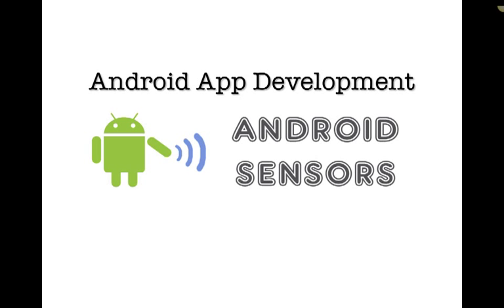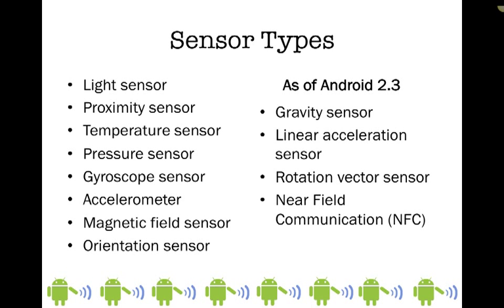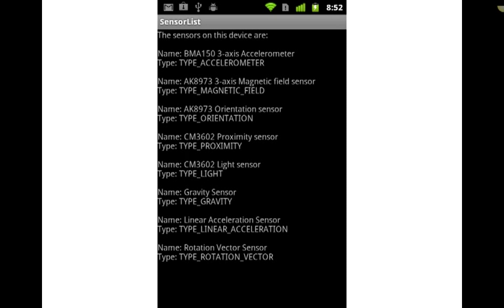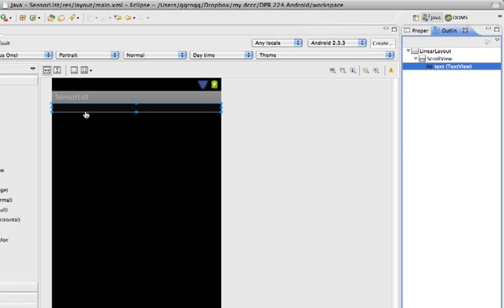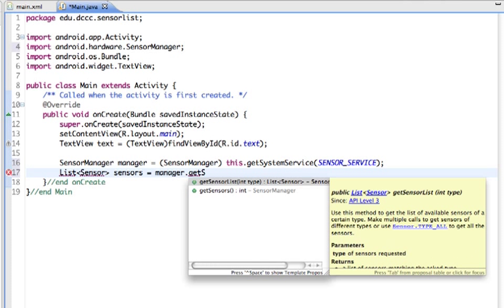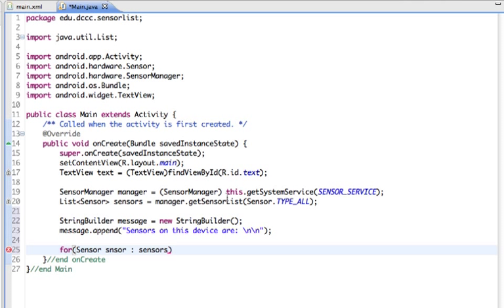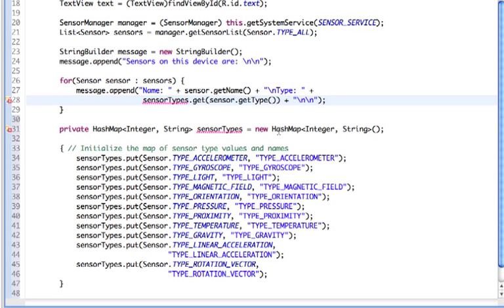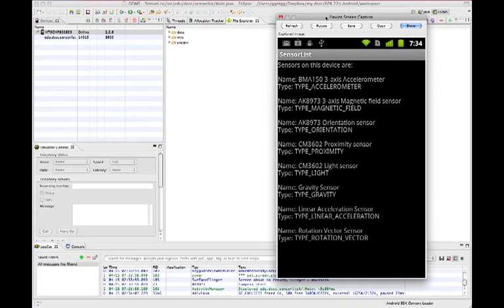Android-Intro to Sensors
Introduction to the concept of sensors, types of sensors and build an app that displays the sensors available on that device.  Uses SensorManager, getSensorList(), StringBuilder and HashMap.